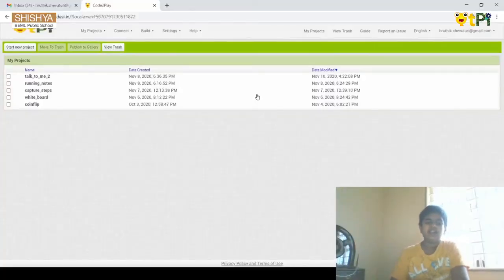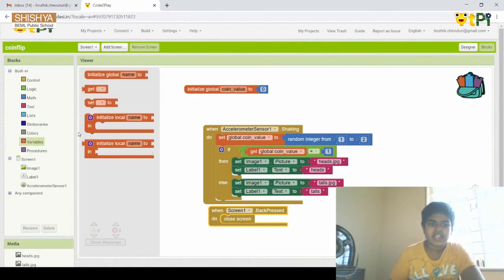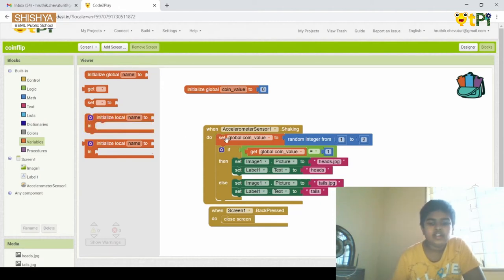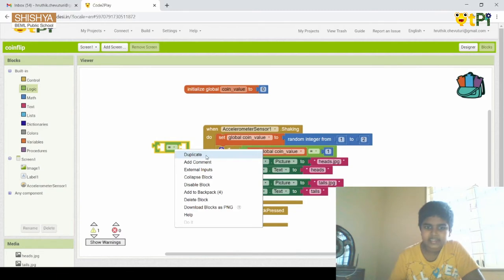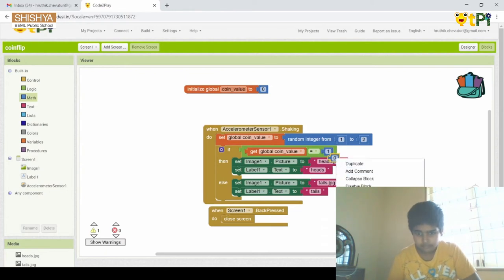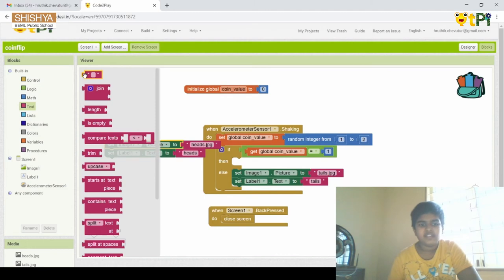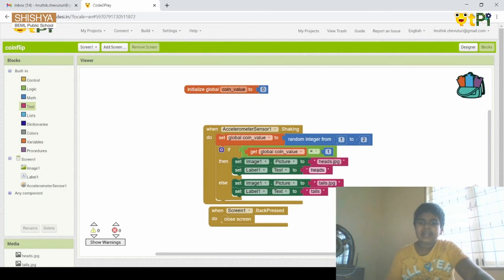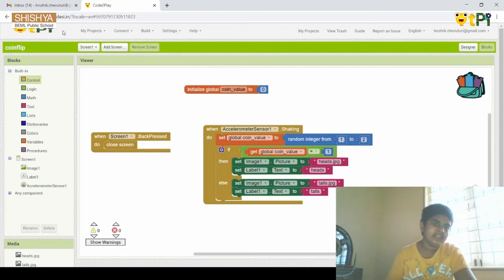App Inventor 2, Coin Flip Project by Hruthik I Coding & Robotics with QtPi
App Inventor 2, Coin Flip Project by Hrithik Shishya BEML School, Bengaluru. Learn coding and robotics with QtLearn powered by QtPi Robotics.

Regards,
QtLearn (QtPi Robotics)